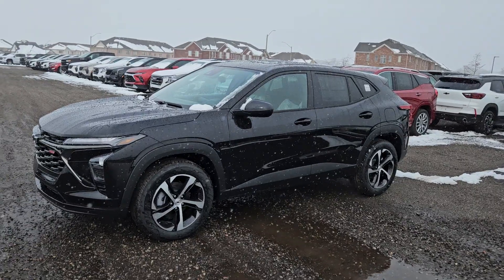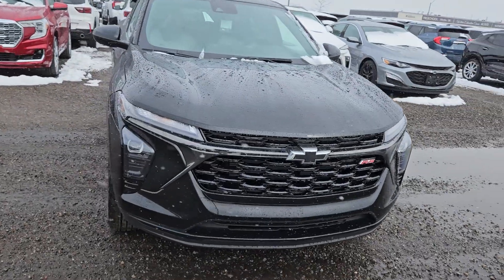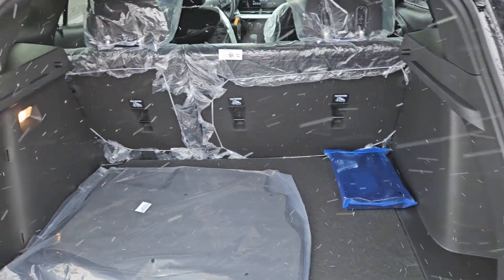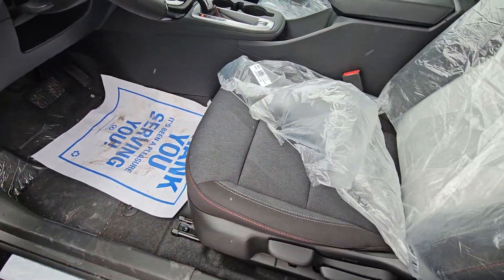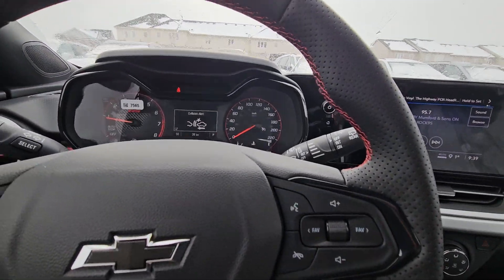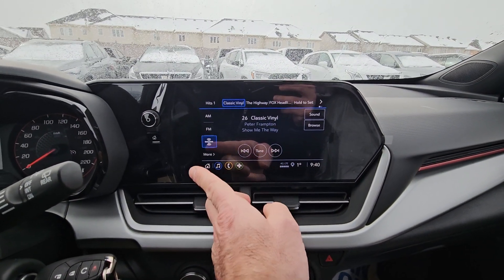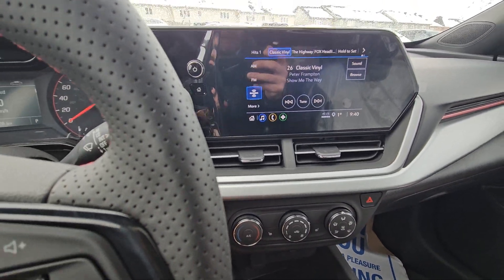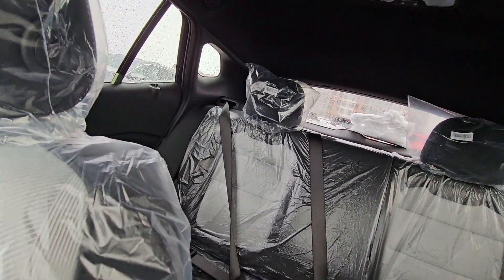JONATHAN - 2024 CHEVROLET TRAX RS